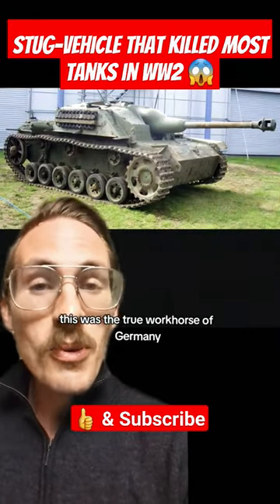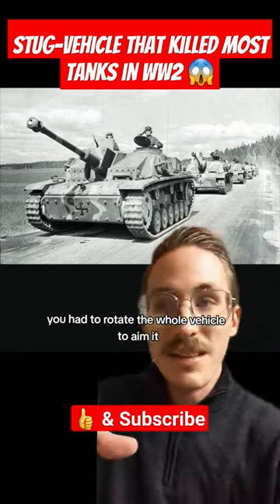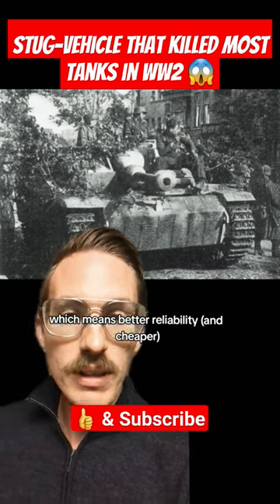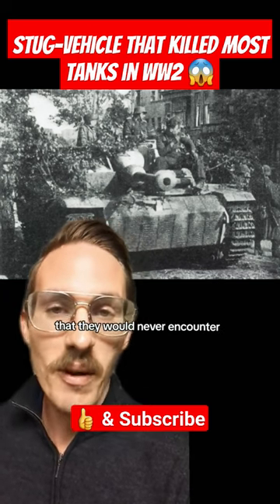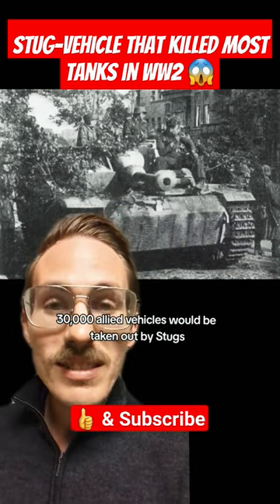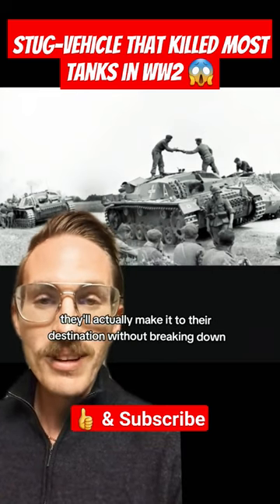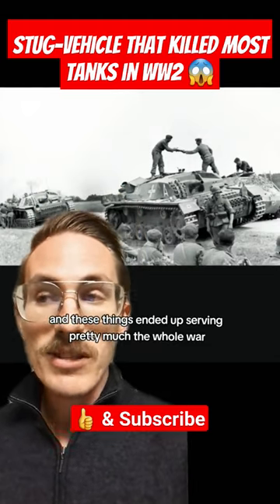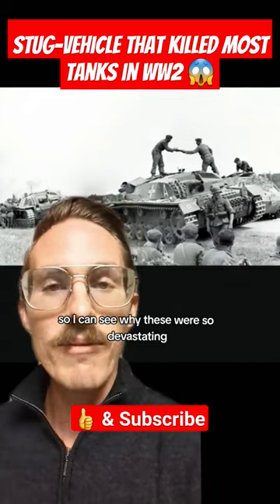Stug, the German Tank Destroyer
A short video of German tanks  in ww2 and a short history lesson.